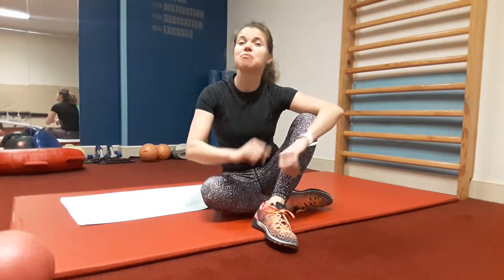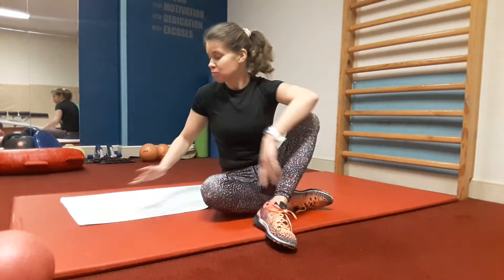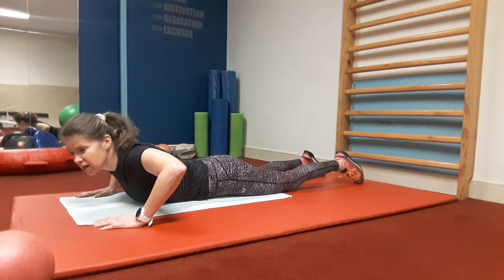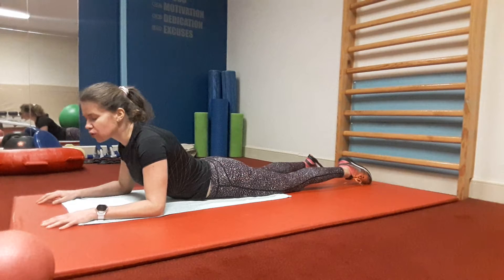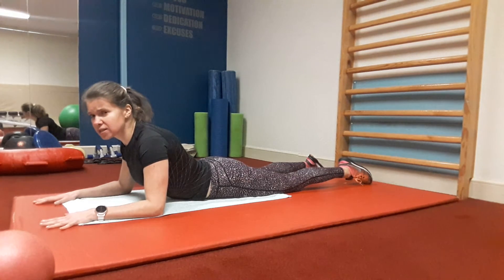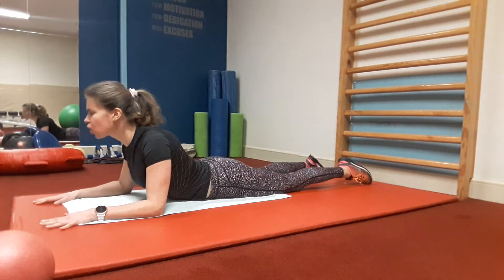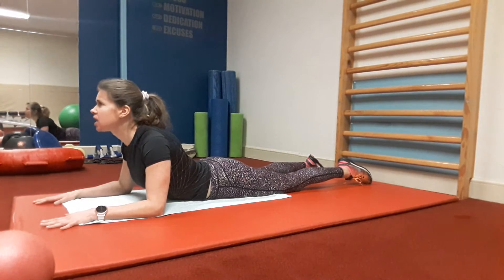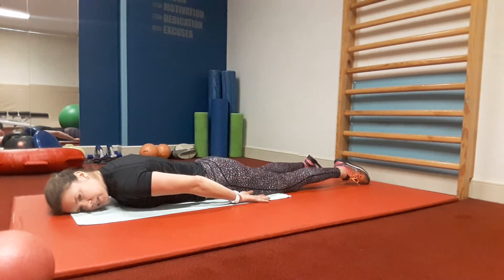Rebalance the natural low-back's curve - Sphinx Pose | Healthy Body & Spine #19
Sphinx Pose is a gentle backbend suitable for most beginners. There are several benefits of that pose, it:
👉 strengthens the spine,
👉 lengthens the abdominal muscles,
👉 stretches and opens the chest, lungs, and shoulders.
Try it!